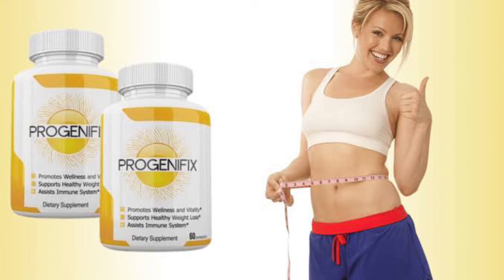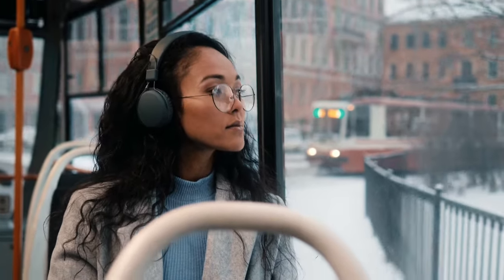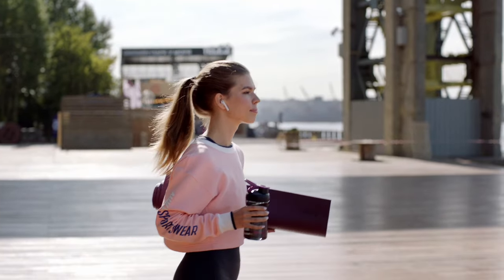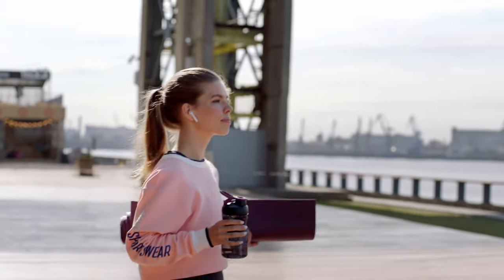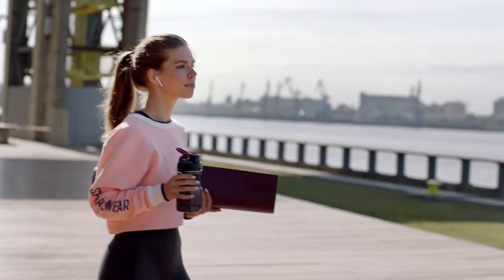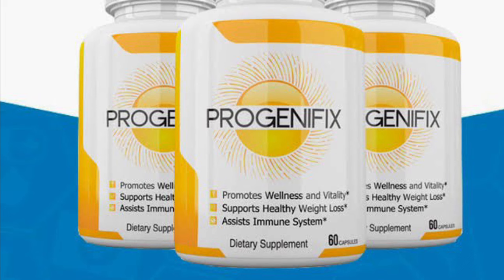PROGENIFIX - ⚠️((AWESOME !!)) - Progenifix Review – Progenifix Supplement – Progenifix Review2023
Hello everyone, all right, today I come to clarify doubts about the Progenifix product. Stay with me until the end of the video that this is the most important video about the Progenifix product.
Progenifix is a supplement that helps consumers to improve weight loss and support good health. The formula is easy to take every day, though some consumers will notice that they burn through weight more rapidly than they ever have before. As the user takes the Progenifix formula, the first change they’ll notice is that they start feeling better. The energy they feel will be natural but substantial, making their mind even clearer than ever. Plus, despite this alertness, users will have better sleep, giving them all the natural energy that they need to think clearly and engage. They will also start to notice improvements in their appearance, renewing the radiance in their complexion without fine lines or wrinkles. Weight loss happens after these other health effects occur. Users will notice that the body fat they’ve held onto for so much of their life is finally coming off, giving them the slender physique that they hoped for. They can use this remedy for any weight loss, even if they have more than 100 lbs. to drop because it is truly that effective.

Progenifix Supplement Review 2023, i told you importante information about this product to help you decide if this product is right for you. Many people question “Does Progenifix Work” and the answer is yes Progenifix works.

I really hope this video helped you and I also hope that Progenifix actually helps you a lot to improve your life, and many other benefits that this product promotes.

It is produced in a facility in the United States that has been certified as Good Manufacturing Practices, or GMP, which means the FDA has inspected the facility to ensure the product is made in a safe and hygienic manner. The FDA does not regulate supplements, but it does regulate the manufacturing process for food-grade products.

Progenifix Dosage: 2 capsules per day
Money-Back Guarantee: 60-Day Money Back Guarantee
Side Effects: No side effects

Ingredients:
• Royal Sun Agaricus
• Cordyceps Sinensis
• Chaga
• Lion's Mane
• Turkey Tail
• White Button
• Maitake
• Reishi
• Shitake
• Wood Ear